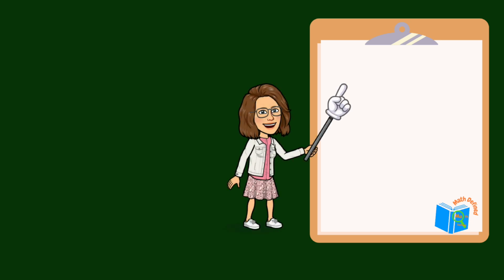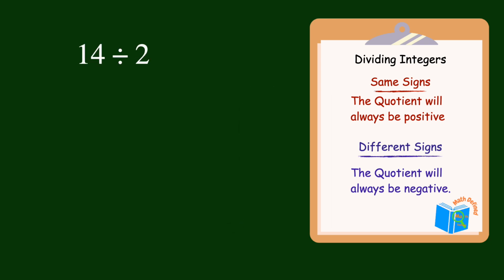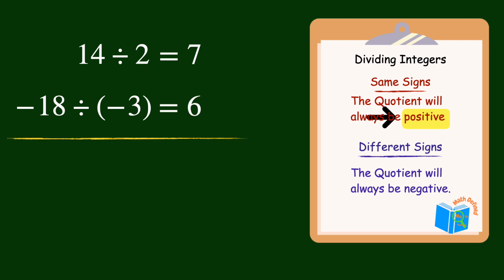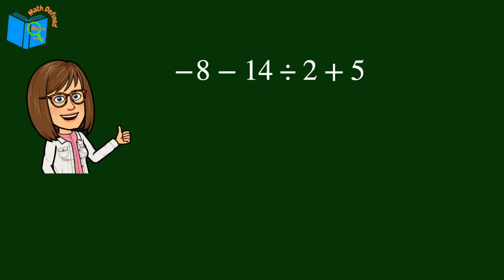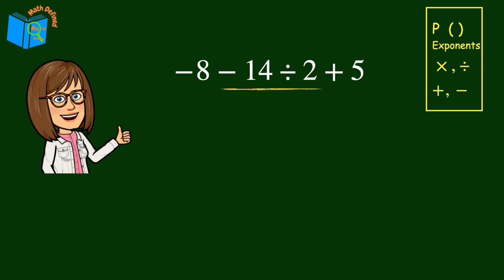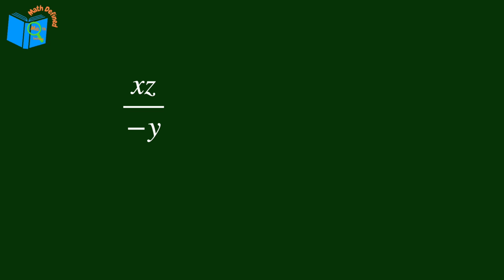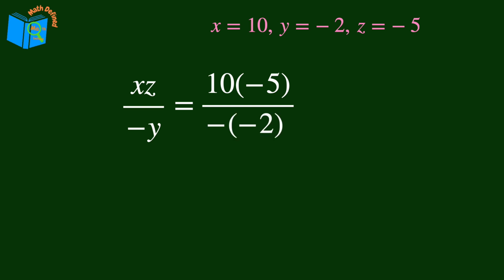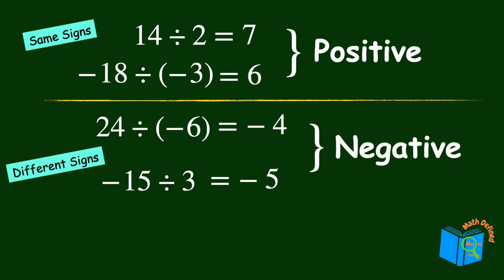Dividing Integers | A Step-by-Step Guide with Real Examples| Math Defined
Struggling with dividing integers? Mrs. C from Math Defined is here to help you master it once and for all! In this video, we’ll break down **exactly** how to divide positive and negative numbers in simple, easy-to-follow steps. Whether you're working with straightforward division or expressions with variables, you’ll learn all the tricks to make integer division a breeze!

- The **Core Rules** of integer division: how signs (positive and negative) affect your final answer.
- A complete walk-through of the expression **-8 - 14 ÷ 2 + 5**, using the order of operations.
- How to handle more complex problems like **xz/-y** when variables are involved (with **x = 10, y = -2, z = -5**).

**Why This Video Will Help You Succeed:**
Dividing integers doesn’t have to be confusing! In this lesson, I’ll guide you step-by-step through each example, showing you how to apply integer division rules effectively. With these clear explanations, you'll gain confidence to handle any integer division problem, even ones that include variables!

**Extra Examples Covered:**
1️⃣ **-8 - 14 ÷ 2 + 5** — Breaking down the order of operations.
2️⃣ **xz/-y, where x = 10, y = -2, z = -5** — Solving with variables and keeping track of signs.

Enjoyed the lesson? Don’t forget to tap the **BELL ICON** so you never miss out on new content! ✨